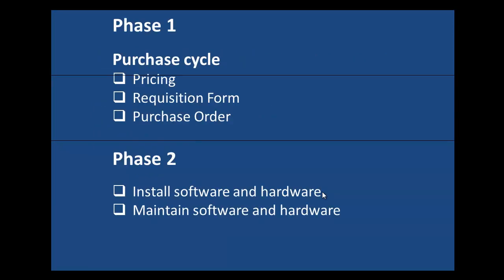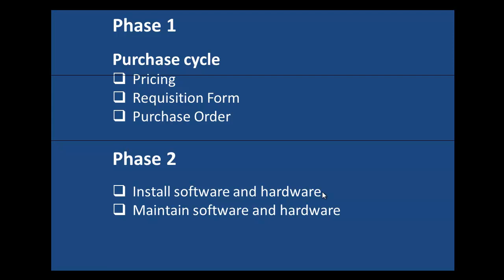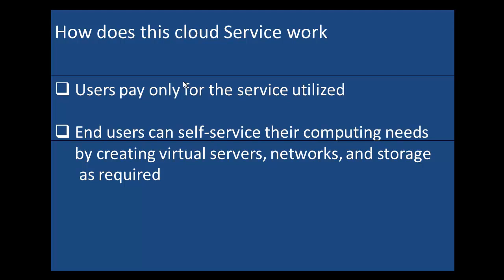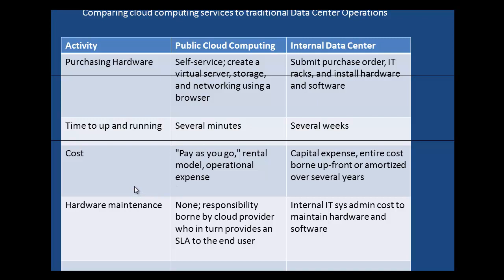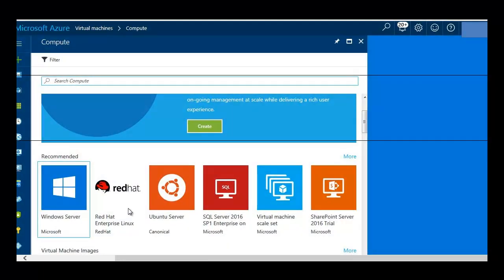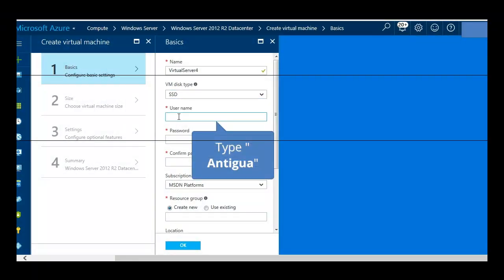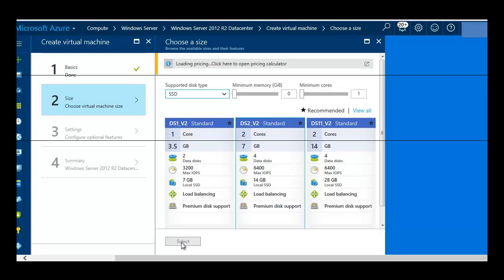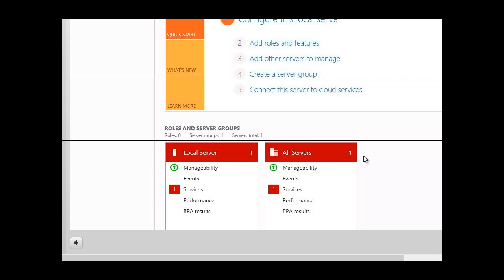Windows Azure - Infrastructure as a Service (IAAS) - Etechtraining.com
Windows Azure - Infrastructure as a Service (IAAS)